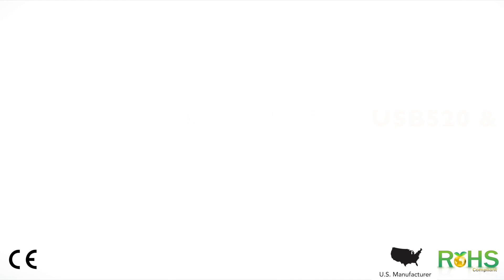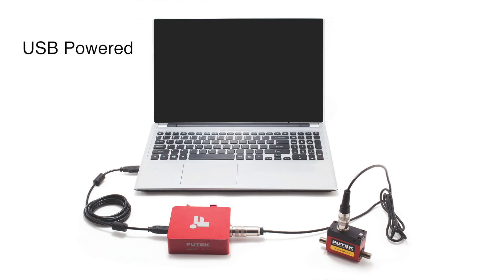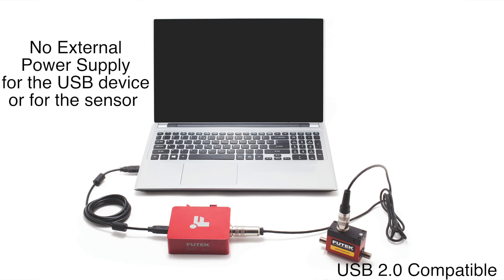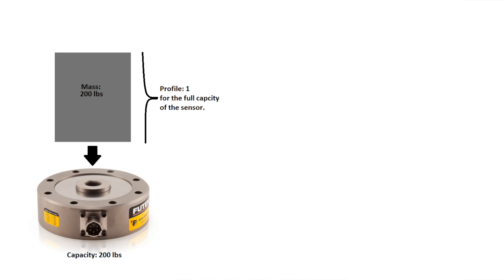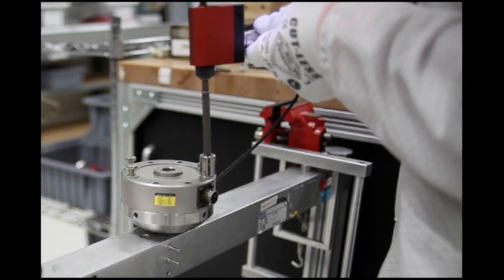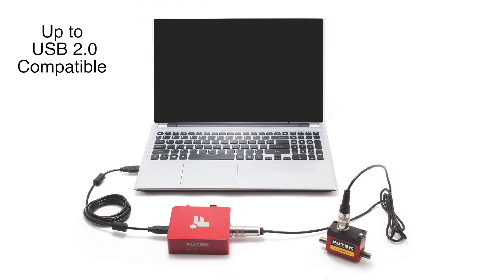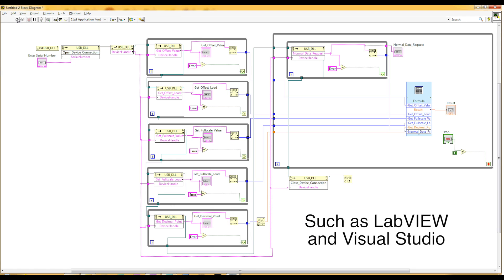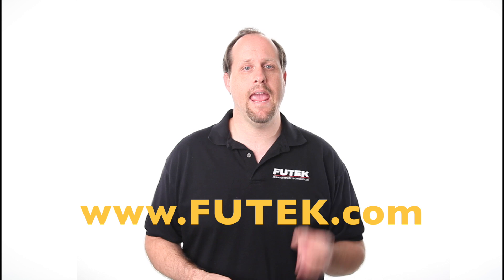Digital Strain Gauge Load Cell Amplifier | USB520 & USB530 | Introductory Video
The new USB520 - External USB Kit (Amplified/Non Amplified + Encoder Input) module eliminates the need for power supply and display equipment. The module is supplied by PC power through a USB Cable, providing excitation voltage for the sensor. The analog output voltage of the sensor is then digitized and processed by a microprocessor using the integrated high resolution (24 bits) analogue to digital converter (ADC). The on-board USB device allows the microprocessor to communicate with the PC by means of the USB link.

These instruments can be used with Load Cells, Torque Sensors, Force Sensors, and Pressure Sensors to measure the require load, force, torque or pressure

The benefits of using a USB solution are great. As a user, it gives you the power to monitor the sensor output and enjoy measurements that are less affected by noise, temperature variation, and excitation. The USB520 and USB530 just happen to be more powerful USB modules with great speed, high resolution, little noise interference, and low non-linearity.